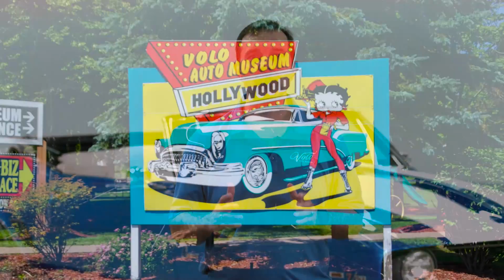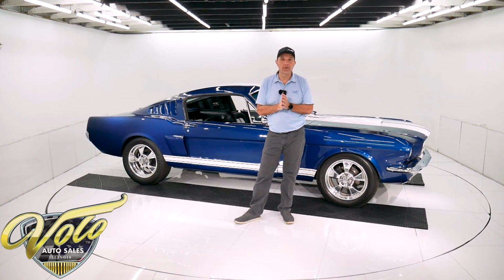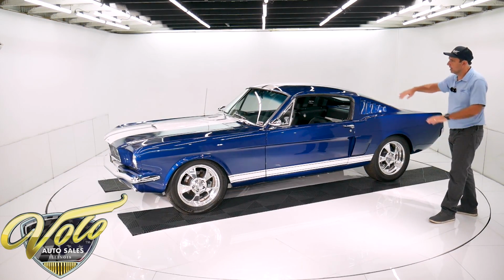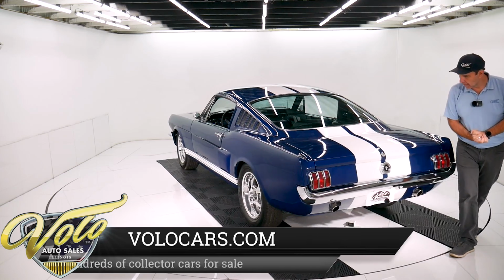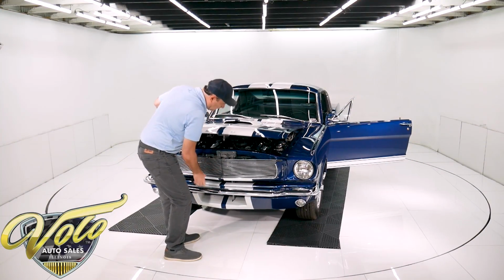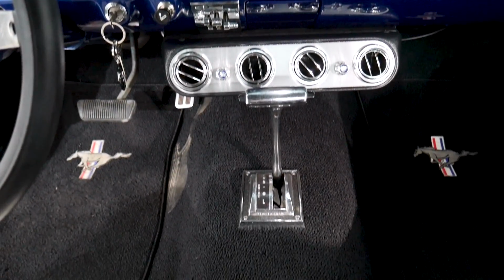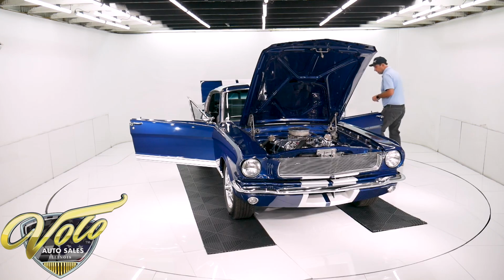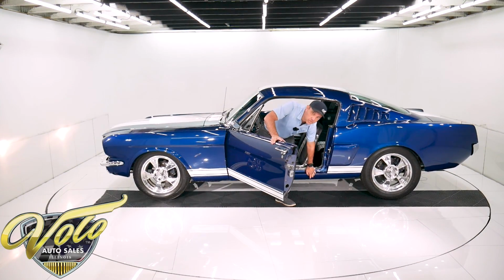1965 Ford Mustang for sale at Volo Auto Museum (V19037)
Just over 900 miles since a ground up restoration with many great upgrades.

EXTERIOR: This is a hot looking fastback, I love the colors. The body is completely straight, I don't see any signs of damage or rust. Smooth panels everywhere. It has a Shelby scooped hood, quarter panel scoops and lower valance air dam. The blue metallic paint is laid out very evenly. The clear coat finish is polished to a very high gloss. The over the top racing stripes are painted on from tip to tip. The chrome has been replaced- grill, bullet mirrors, door handles, tail lights, bumpers and gas cap. Weather strips and window seals were replaced. New windshield. There's 17 inch Billet Specialty wheels with Firestone tires.

INTERIOR: Restored interior with some nice custom upgrades. I got to say these seats are exceptionally comfortable. They have all new custom cushion and three tone upholstery. Custom made door panels to match. All the metal trim is painted blue like the outside. Overhead the visors, headliner and mirrors have been replaced. In back the side panels are new, has a custom upholstered rear deck. There is a hump hugger console in the middle with an armrest cushion and cup holders. In front of me is a set of blue digital gauges, cushion grip steering wheel and custom stereo. It looks like an original AM/FM, it has modern insides. It has kick panel speakers and big speakers in the rear deck. Headliner, carpet, dash pad all look good.

ENGINE COMPARTMENT: Absolutely fresh motor with over $7,000 just spent on it. It's a 351 Windsor bored 60 over, 10:1 compression, has aluminum Edelbrock heads Edelbrock carb, Ford electronic ignition and a set of long tube headers. In front it has billet pulleys and brackets and upgraded power steering system. It has a chrome plated power brake system. An aluminum radiator and overflow bottle with an electric fan keeps it running cool. New heat and air conditioning system keeps the passengers cool. The engine bay is all blue, new splash aprons.